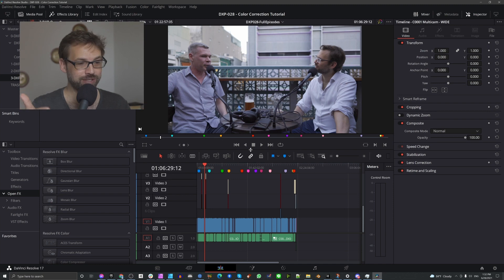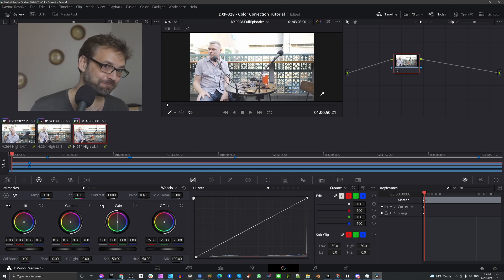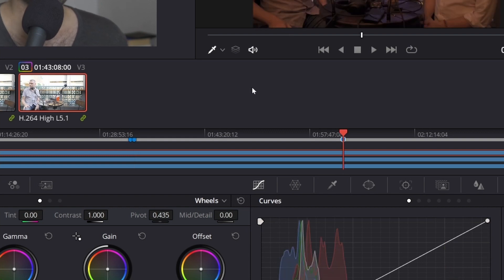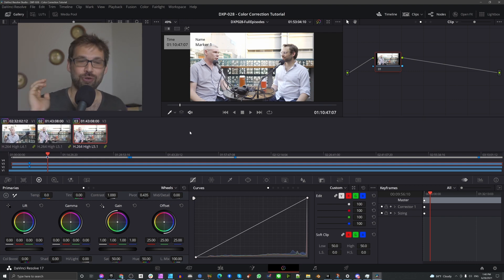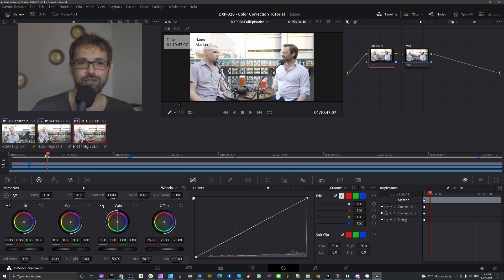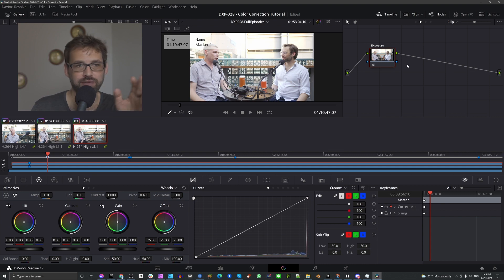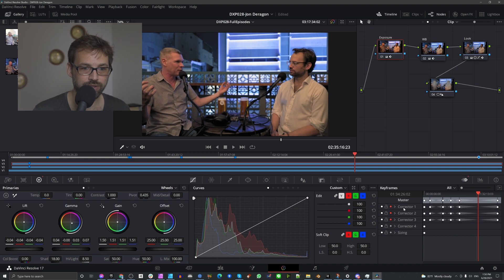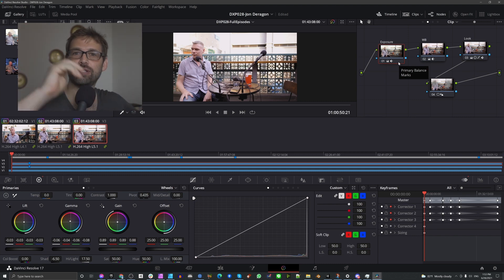Color Correcting Long-Form Content, Using DaVinci Resolve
In this tutorial, I teach you some of the technical tips and tricks for doing color correction in a long-form video where the starting lighting conditions are drastically different from the lighting later in your shoot. This is great information to know if you edit on-location podcasts, interviews, or outdoor events.

Table of Contents:
00:00 - Intro
00:53 - Tip 0 : Multicam Timeline - Color Tab
01:19 - Tip 1a: Clip Groups and Shared Nodes Don't Support Keyframes
02:17 - Tip 1b: The Problem with Shared Clips and Groups
03:15 - Tip 2a: The Most Important Tip -- Use Timeline Markers
04:01 - Tip 2b: Hotkeys to Navigate Markers (Shift + Up, Shift + Down)
04:58 - Tip 2c: Why I Placed Markers Where I Did
05:57 - Tip 2d: Use as Few Markers as Possible
06:21 - Tip 3a: Automatic Keyframes and Organization
07:47 - Tip 3b: Adjust Keyframe Variables Consistently
08:33 - Tip 4 : Keep it Simple
10:31 - After the Grade: More Information about Keyframes
12:01 - Before and After Comparison
12:23 - Copying Nodes to The Other Clips
13:52 - Outro